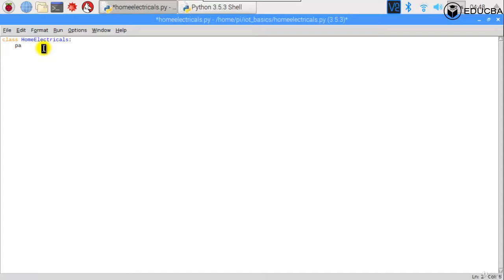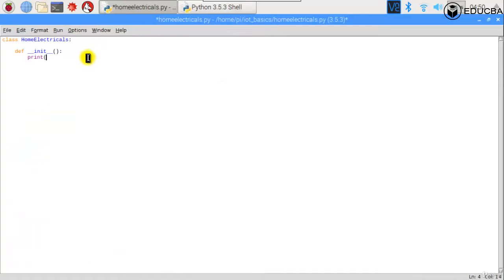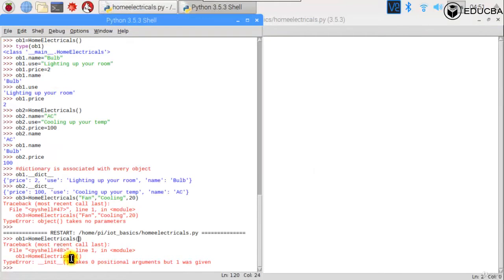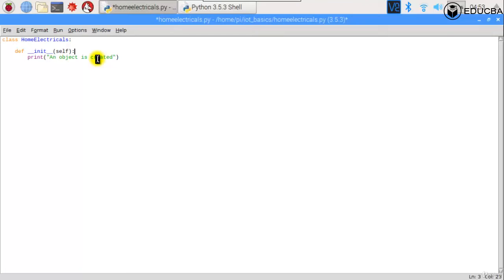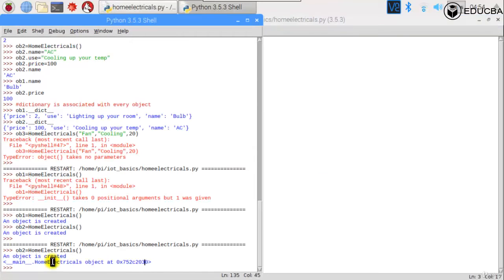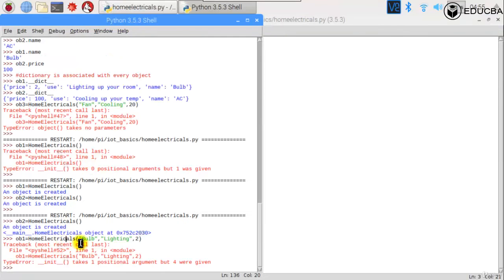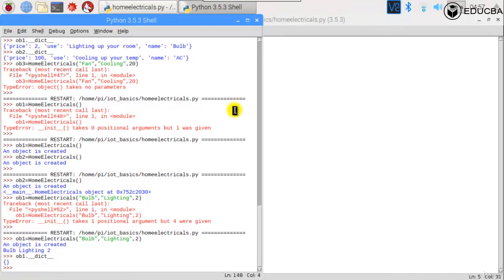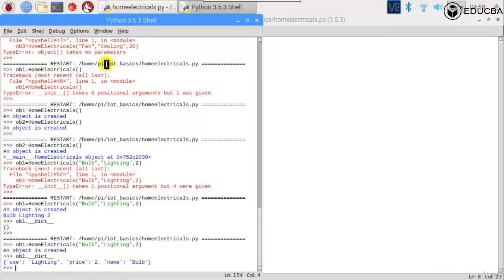ADV_37: Analyzing Change in Parameters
Analyzing Change in Parameters in Python